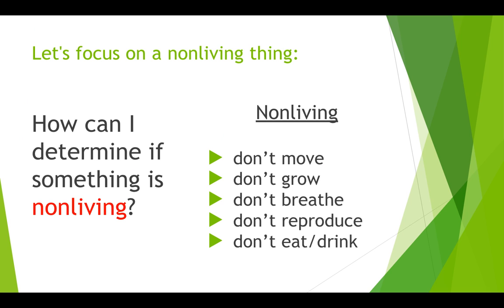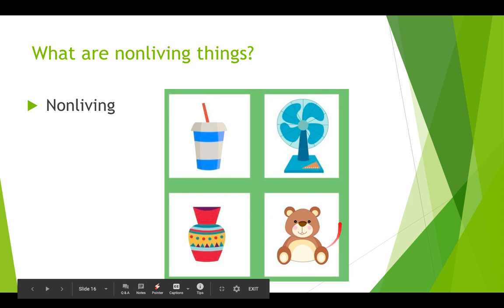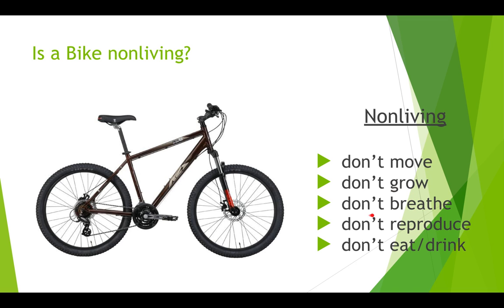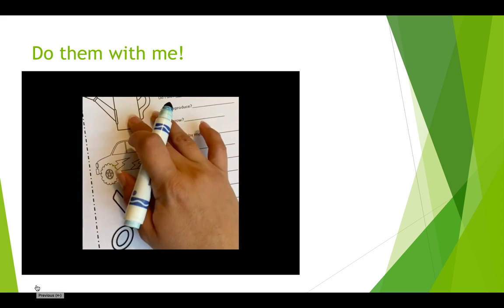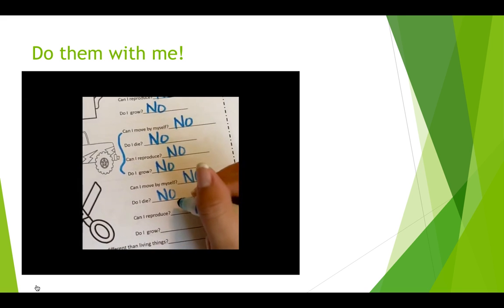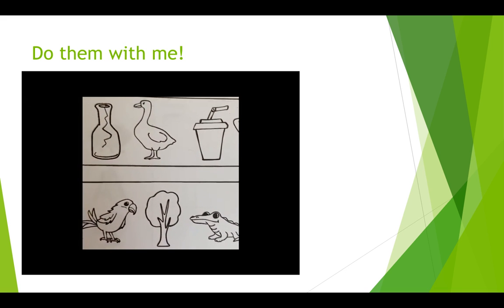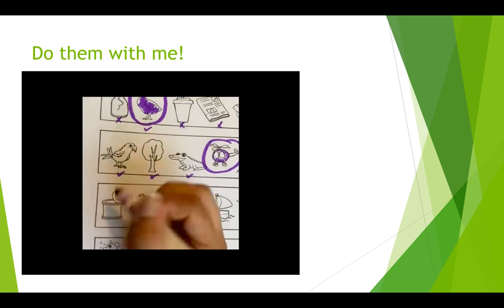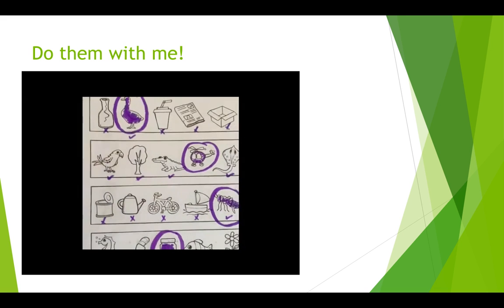Living and Nonliving thing Wk 4 (Thursday)